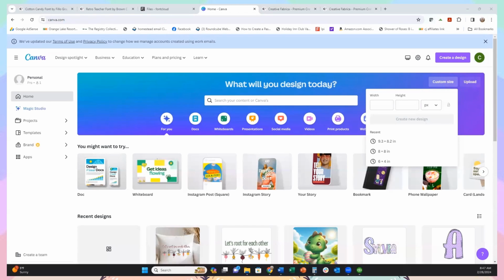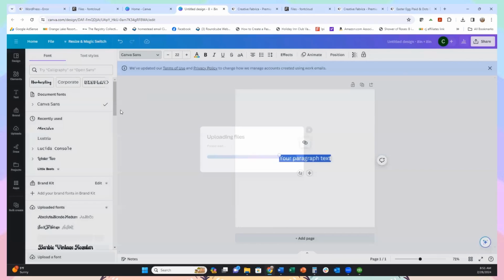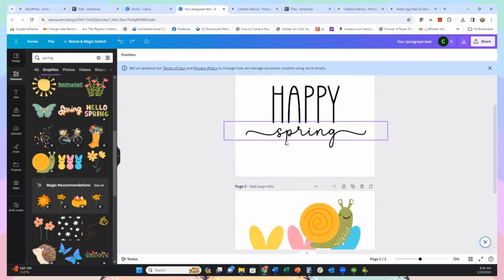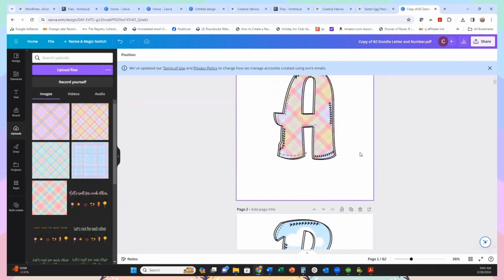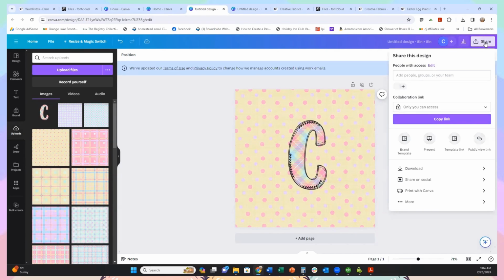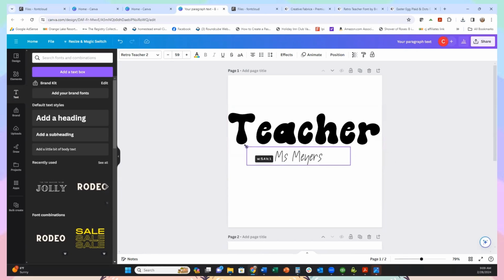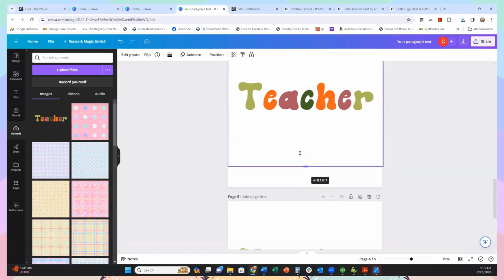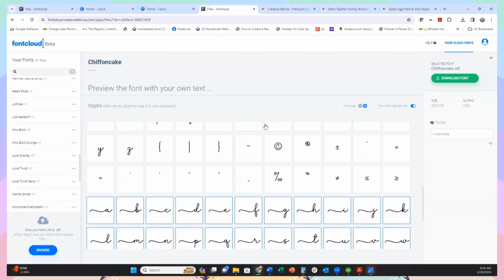Upload Fonts to Canva and Create PNG and SVG files. Using Doodle Font Frames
Let's Create SVG and PNG files using Fonts and glyphs in Canva! Download Fonts and Upload fonts to Canva. I used my Creative Fabrica All Access Account for the fonts. I upload the fonts into Creative Fabrica's FontCloud to use the glyphs and swashes in Canva for my designs. Learn to create fun word art in this video tutorial
20 Ounce Shrink sleeves
Air Fryer (very similar to mine)
My Etsy Store
20 Ounce Skinny Tumblers with sleeves on Amazon
Silicone wraps
Cricut Mug Press
Sublimation ready Onesie
30 ounce shrink sleeves
Rubber Bottoms
Rubber Bottoms
12 Oz Sublimation Tin Cups
15X15 Silicone Heat Press Pad
Silicone Sleeve Wrap
Heat Mat
Round Raw Wood Blanks
Sublimation Blank Wholesaler – send me a private message in Facebook and I will give you the link. Pressing Pillow
Epson Eco Tank Printer (similar and can be converted)
Some fonts and images are produced from Creative Fabrica fonts, images and backgrounds (I recommend getting the all access - great deal!) (I do make a slight commission from the links I provide.)